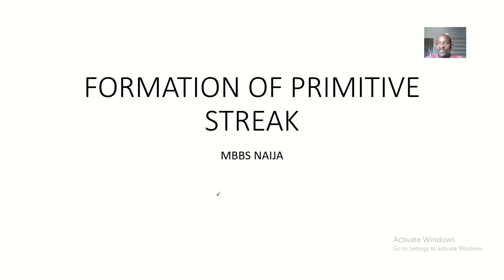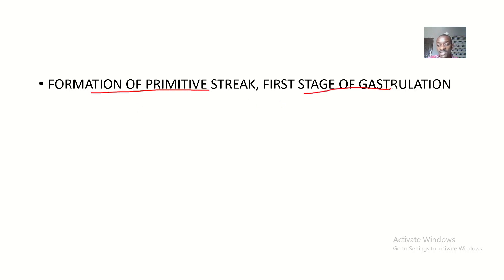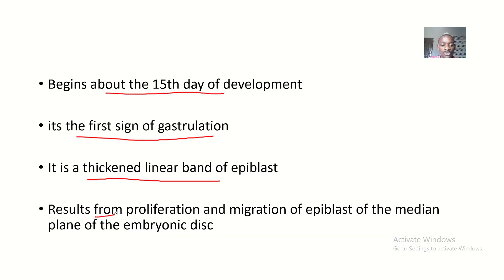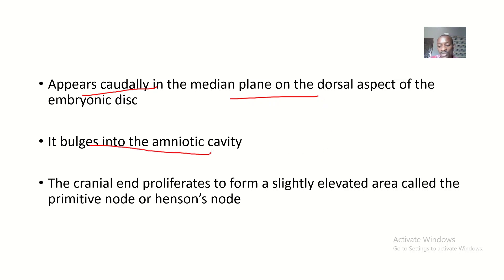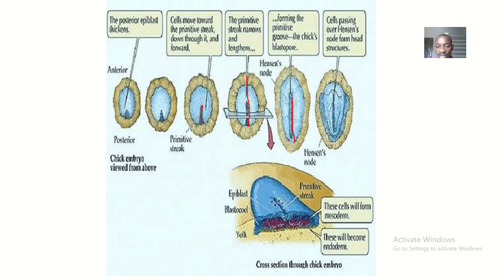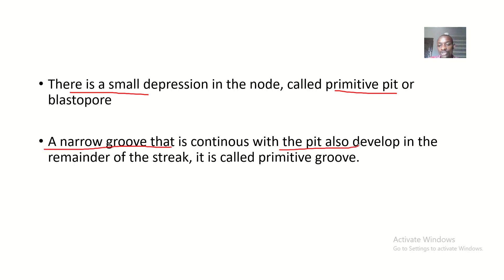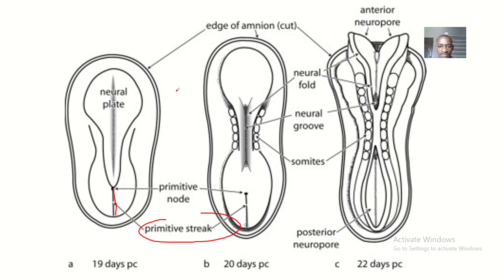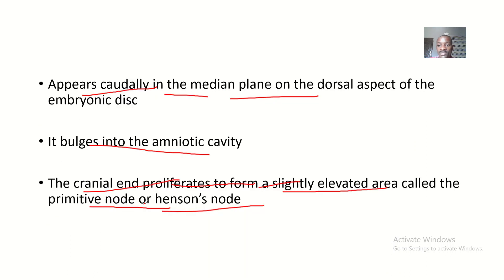Formation of the Primitive streak / Hensen's node / Primitive node Primitive groove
Begins about the 15th day of development

its the first sign of gastrulation

It is a thickened linear band of epiblast

Results from proliferation and migration of epiblast of the median plane of the embryonic disc

Appears caudally in the median plane on the dorsal aspect of the embryonic disc

It bulges into the amniotic cavity

The cranial end proliferates to form a
slightly elevated area called the primitive node or henson’s node

There is a small depression in the node, called primitive pit or blastopore

A narrow groove that is continous with the pit also develop in the remainder of the streak, it is called primitive groove.